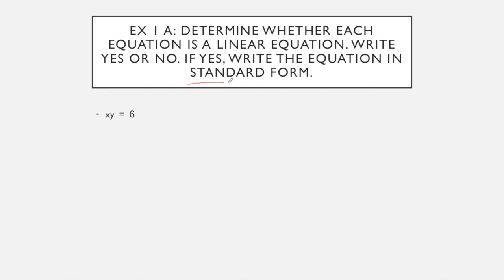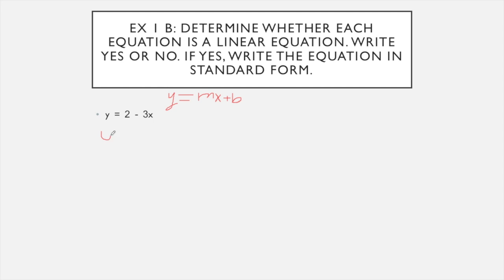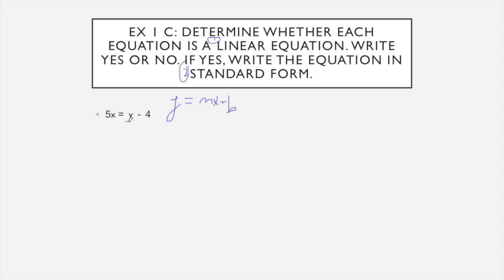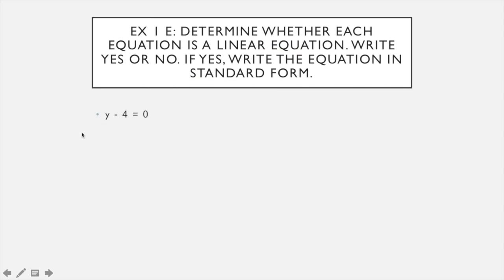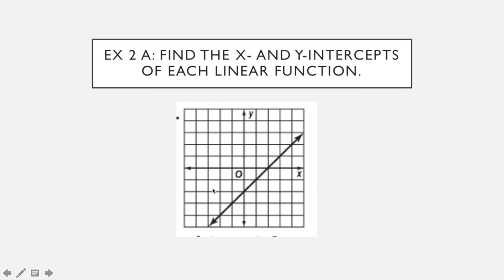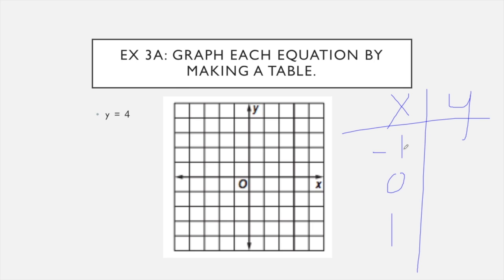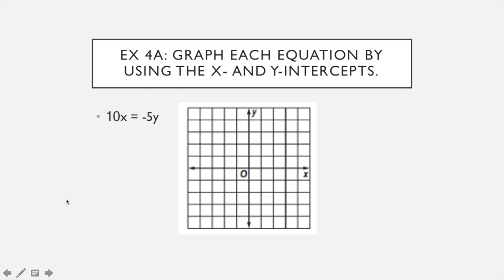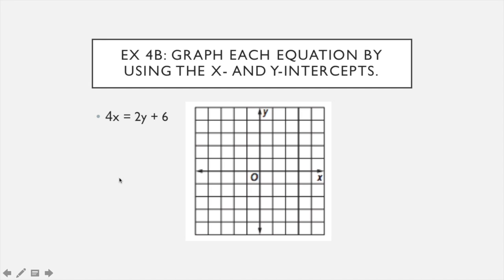3.1 Lesson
(INT 1)